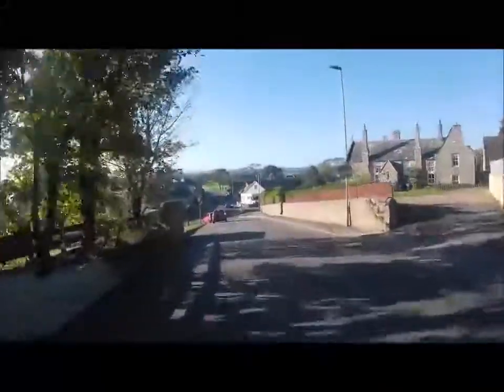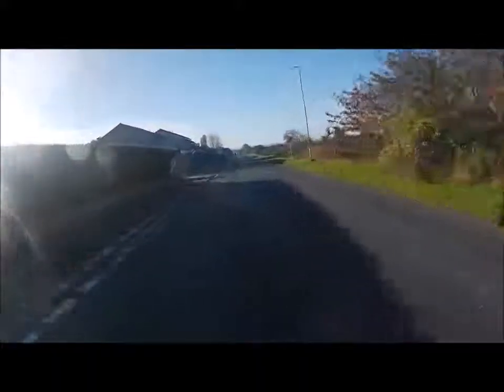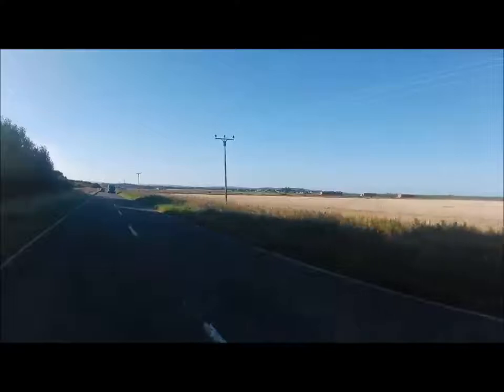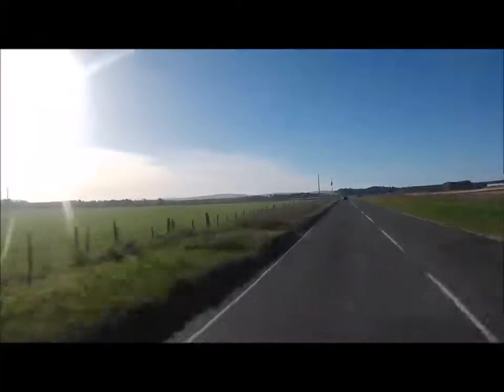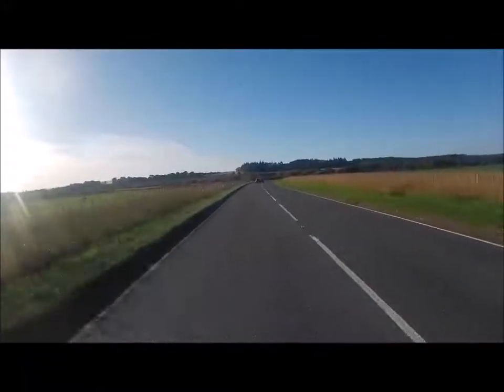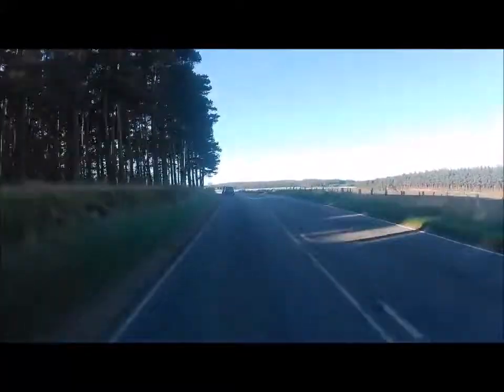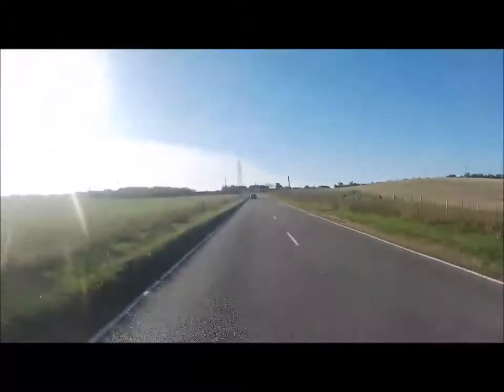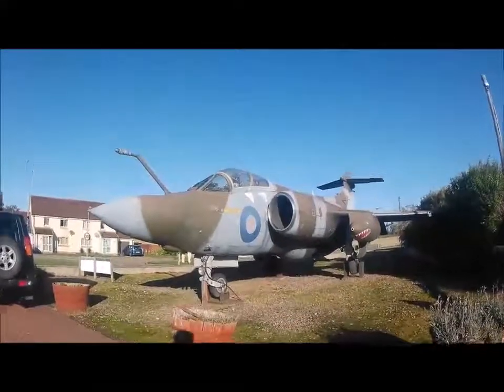Motorbike Vlogging #6 - Lossiemouth to Elgin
PRACTICE VIDEOS - I'm continuing a little more video practice before surgery in 2 weeks time. So this is the follow-on motorbike vlog from Lossiemouth to Elgin. Also this week, I'll share a video tour of the WW2 Gun Turret in Lossie and the castle at Spynie